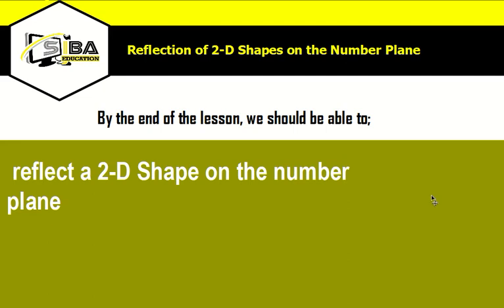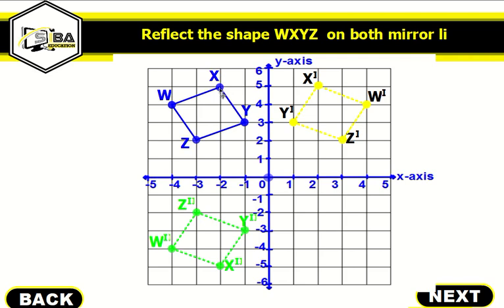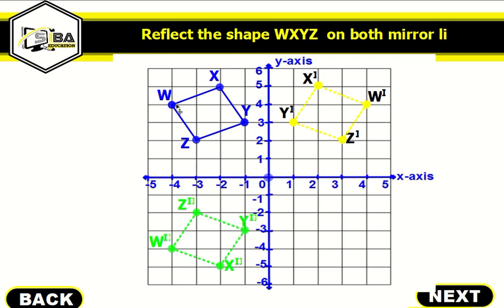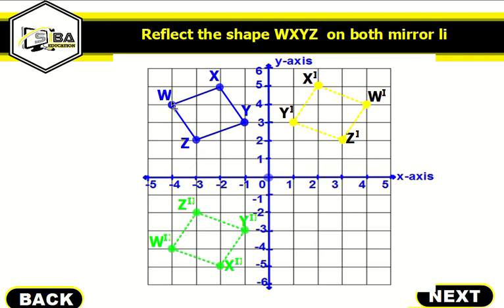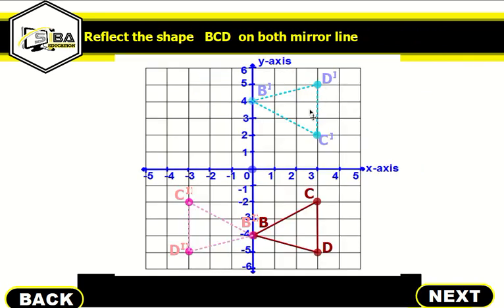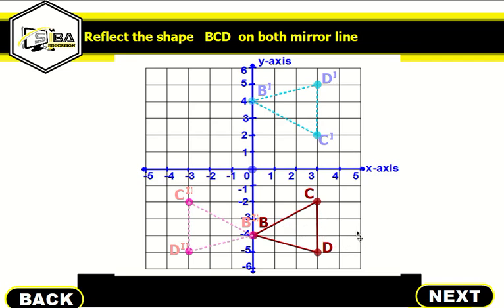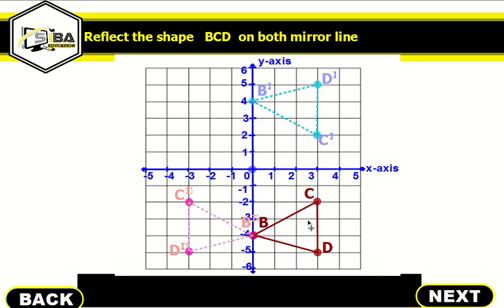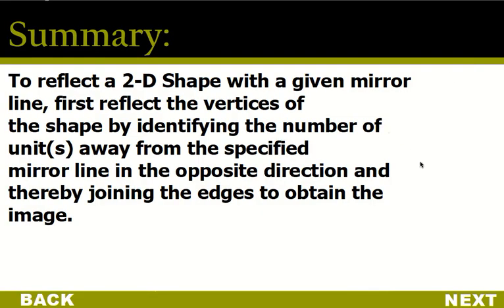Geometic Reasoning Reflection - A4 by ISA with exercises at